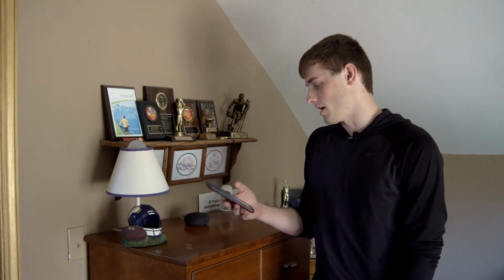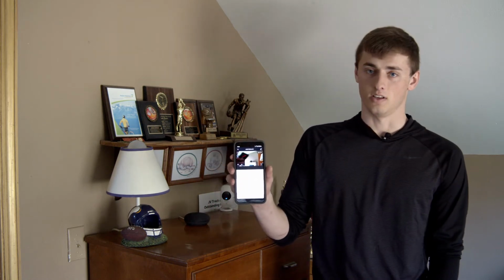Ted Talk by Josh Moser "IoT Devices"